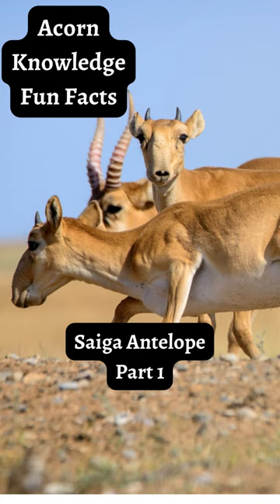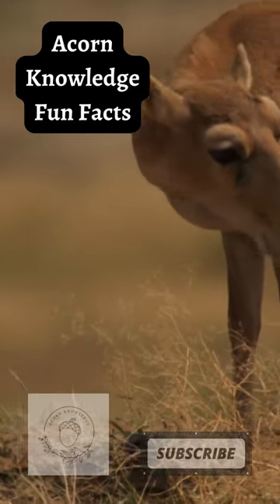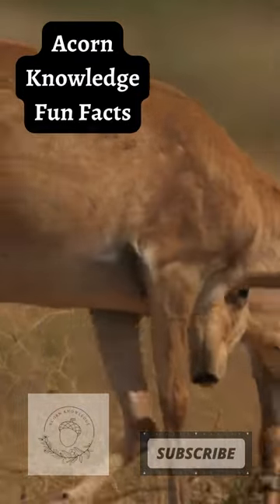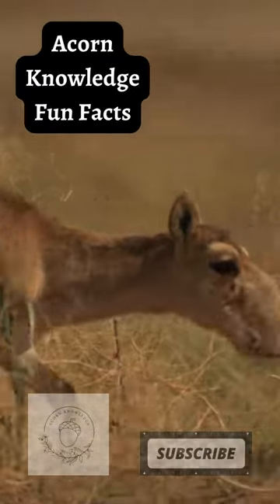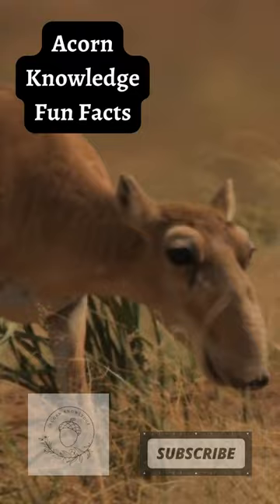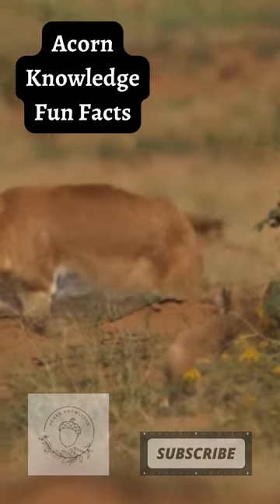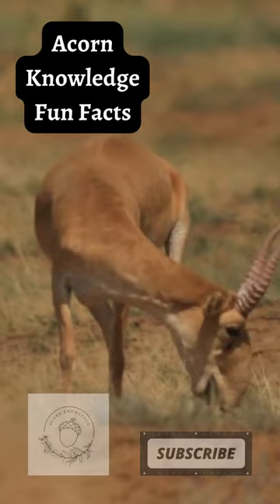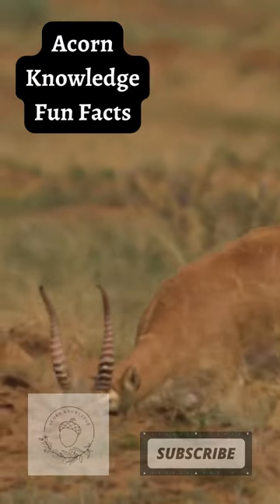Acorn Knowledge Fun Facts Saiga Antelope Part 1